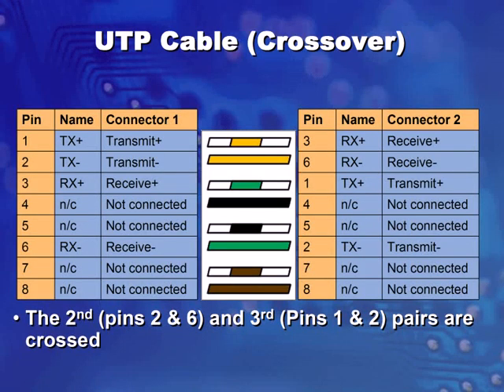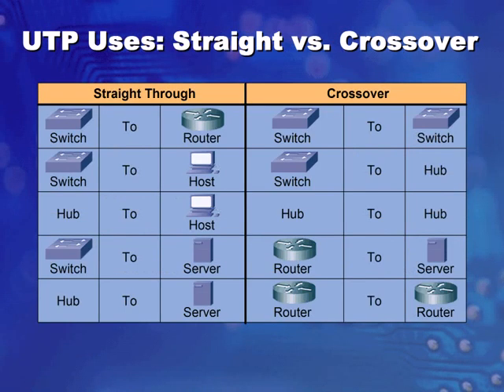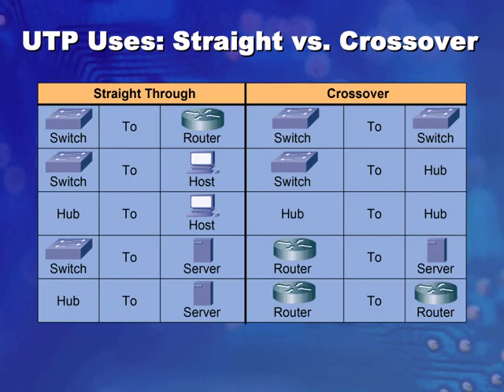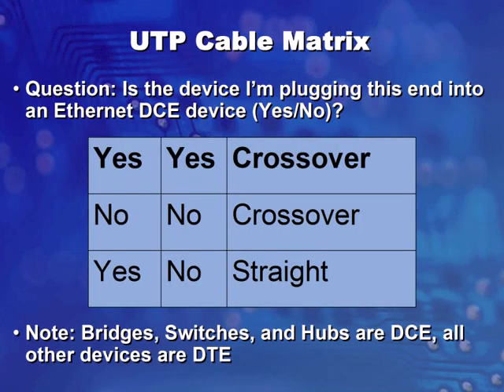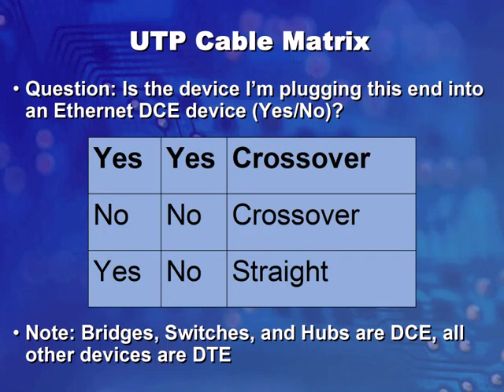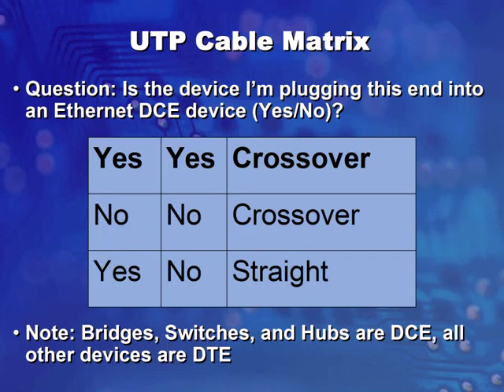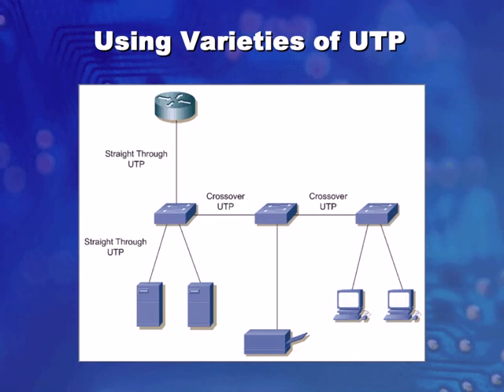ICND 01 05 06f Module1 Physical Topology